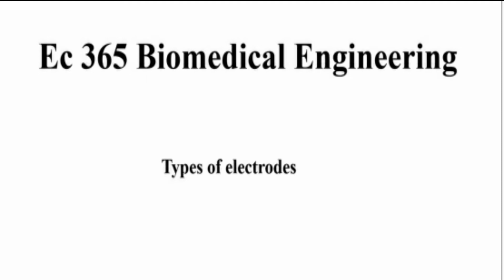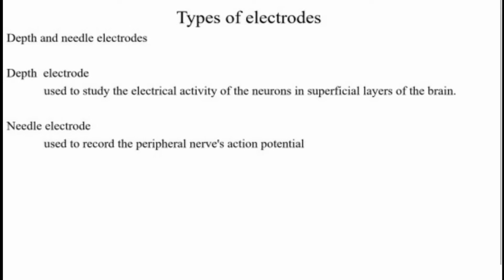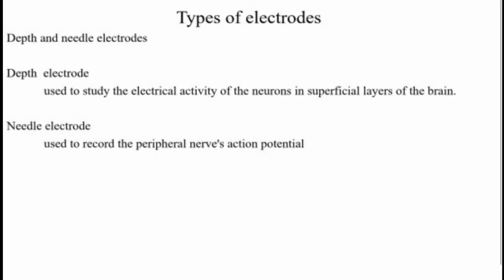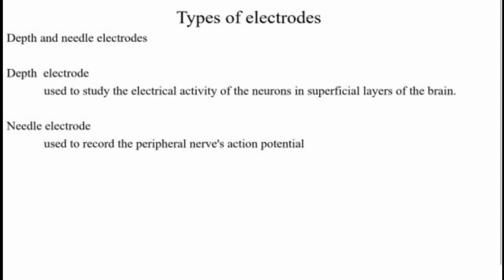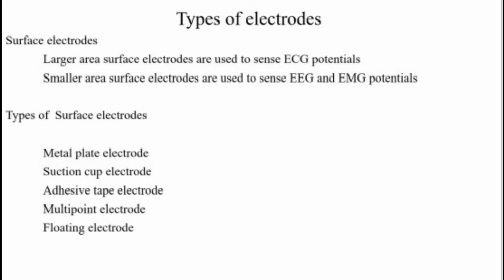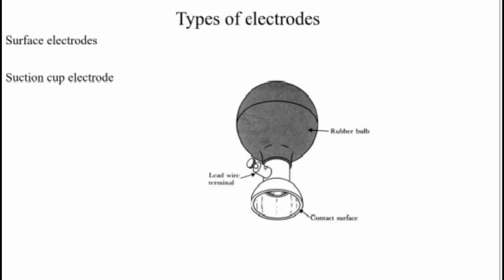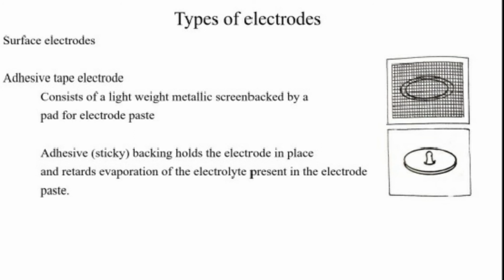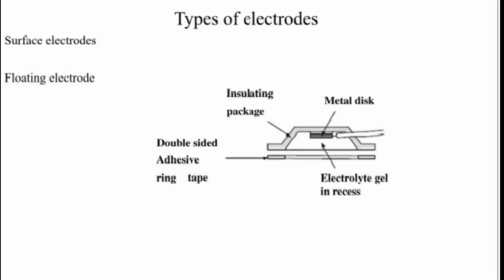Types of electrodes II